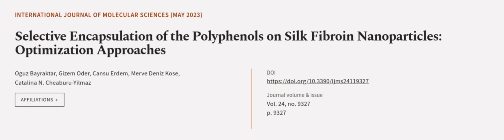Selective Encapsulation of the Polyphenols on Silk Fibroin Nanoparticles: Optimizatio... | RTCL.TV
### Keywords ###

### Article Attribution ###
Title: Selective Encapsulation of the Polyphenols on Silk Fibroin Nanoparticles: Optimization Approaches
Authors: Oguz Bayraktar, Gizem Oder, Cansu Erdem, Merve Deniz Kose ,and Catalina N. Cheaburu-Yilmaz

### Video Timestamps ###
0:00:00 - Summary
0:01:08 - Title
0:01:14 - Outro
0:01:18 - End